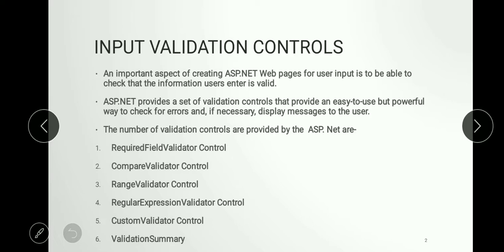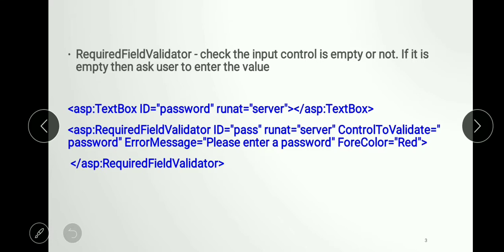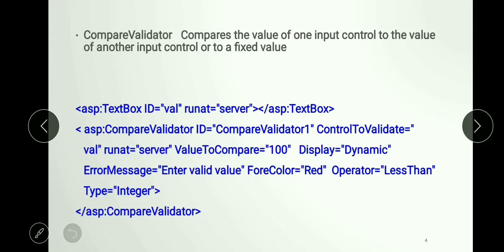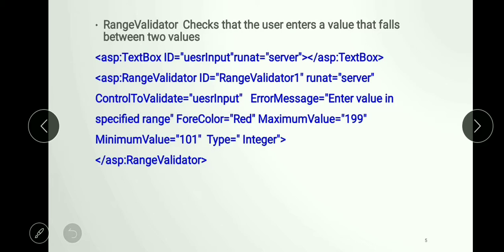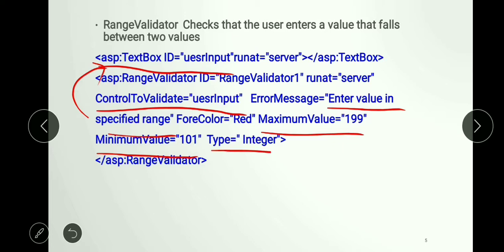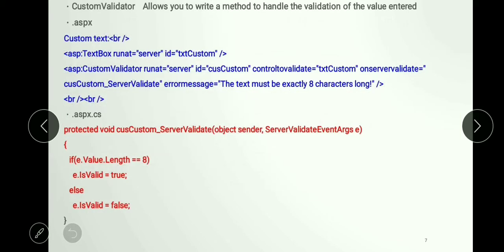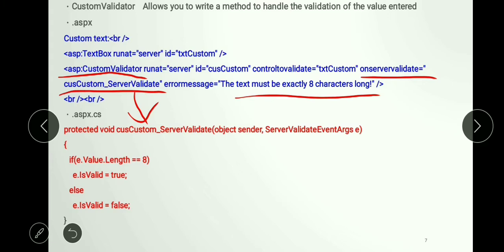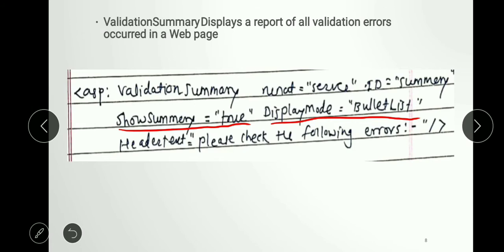Input validation controls in ASP. Net